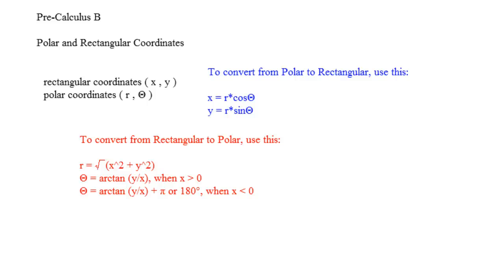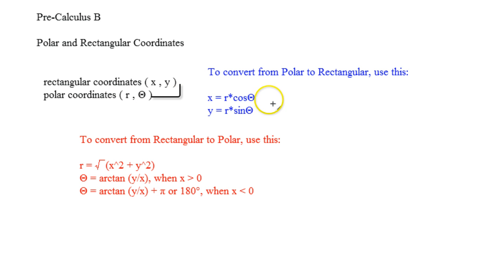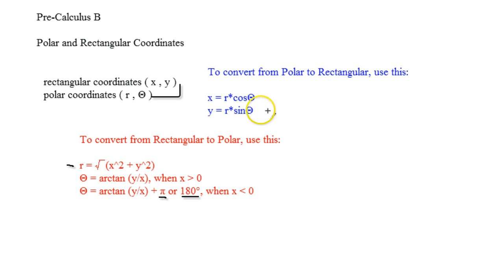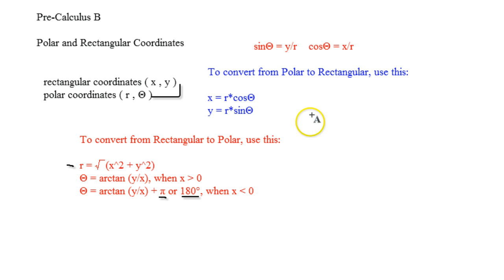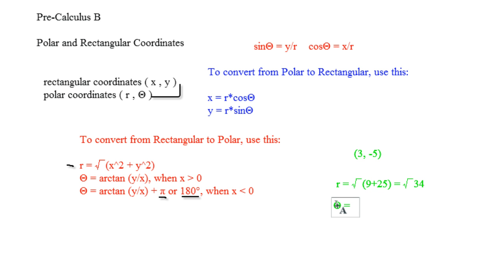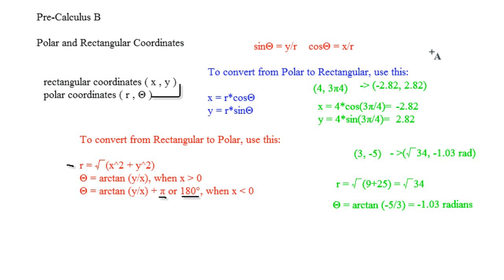Pre-Calculus B - Polar and Rectangular Coordinates